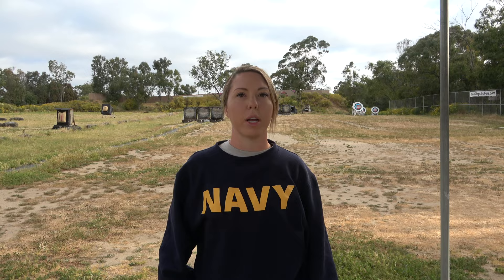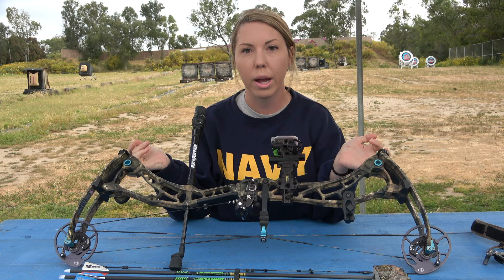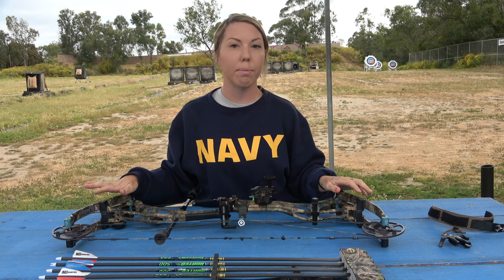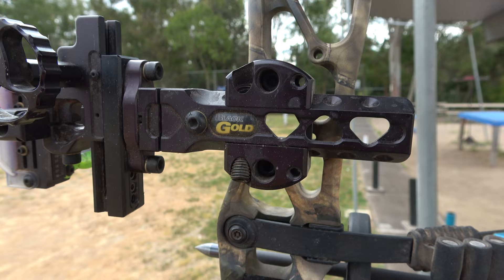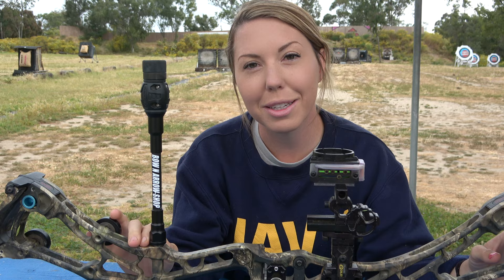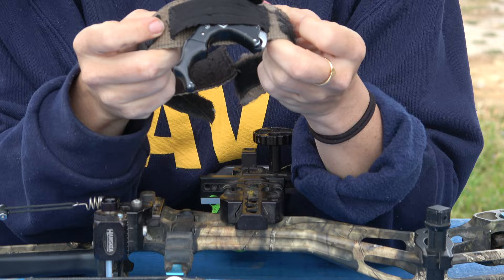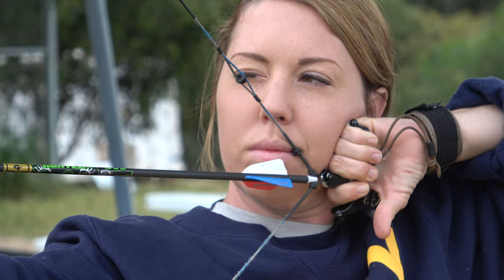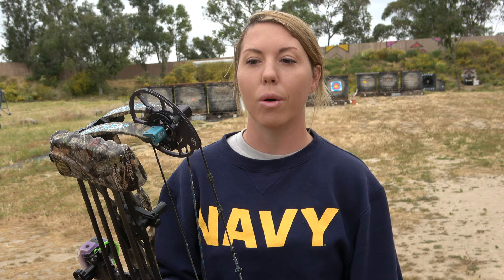The Bow SHE Shoots! (Eva Shockey Gen 2)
Brianna gives a complete break down of her Bowtech Eva Shockey Gen 2 bow and arrow which has a black gold site, hamskea hybrid hunter pro arrow rest, doinker stabilizer and she shoots is at 43 pounds and 24.5 inches of draw.